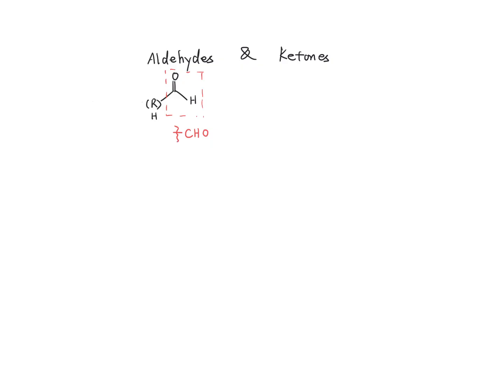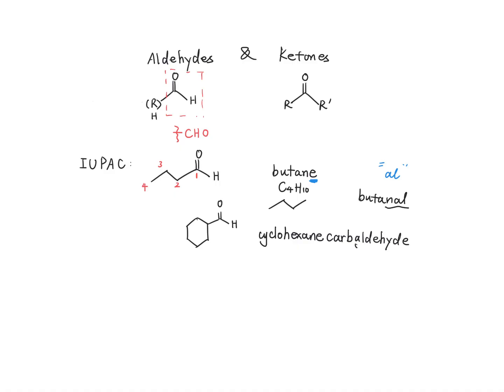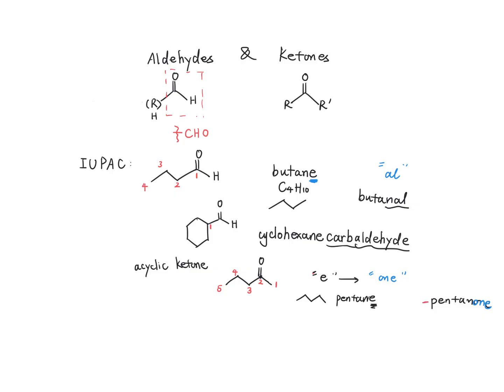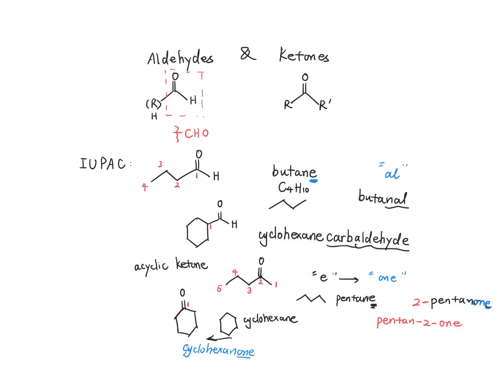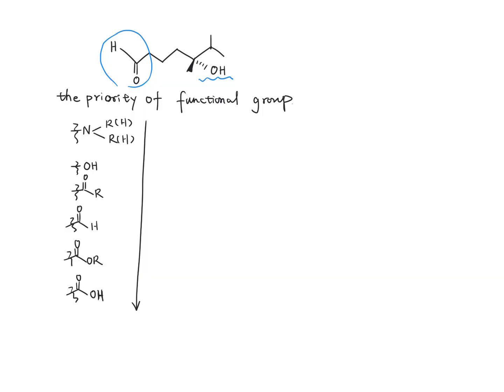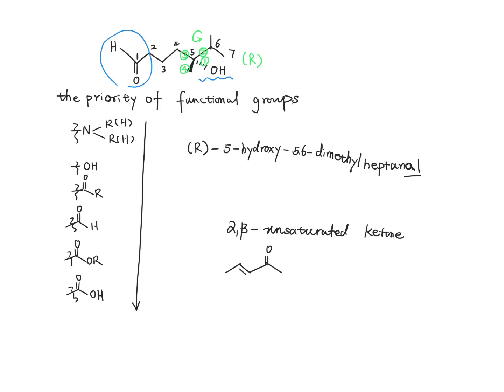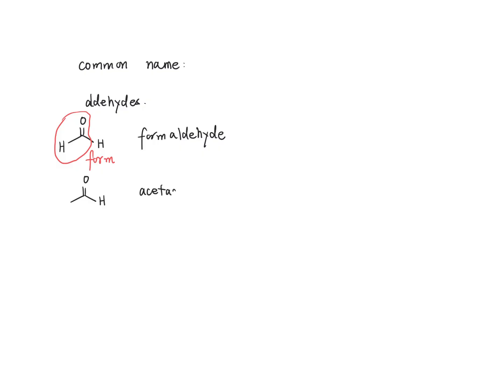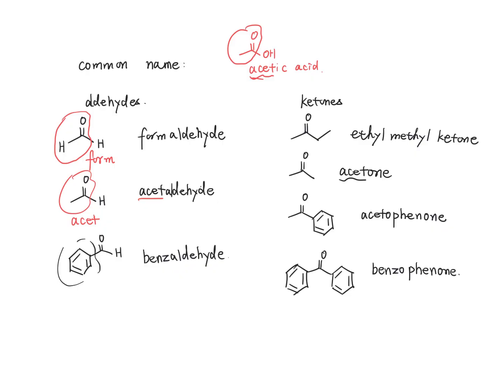Naming of aldehydes and ketones